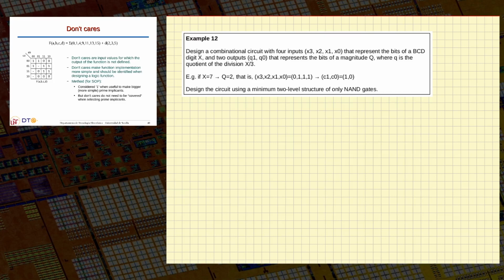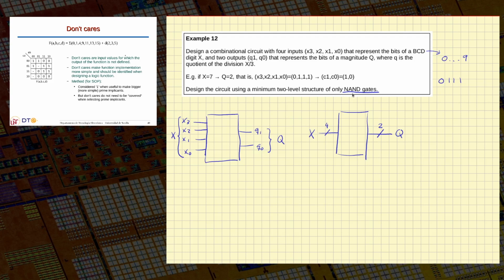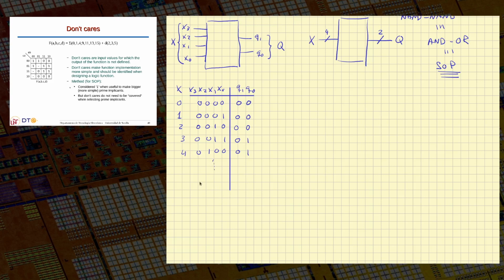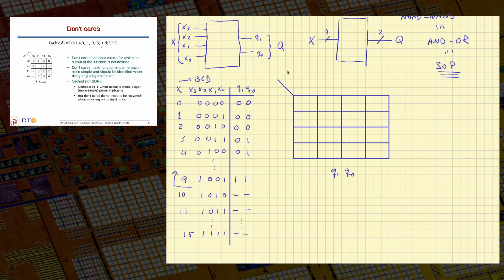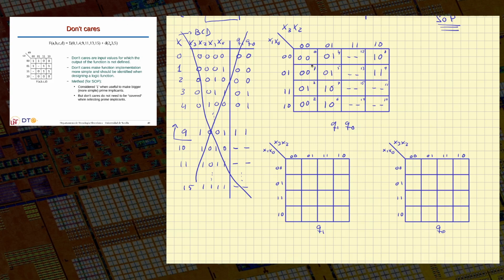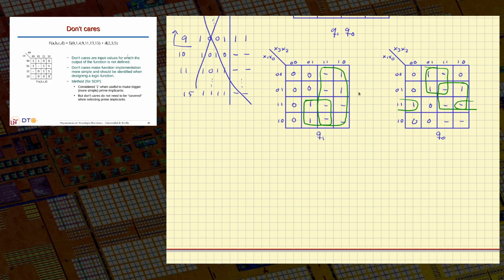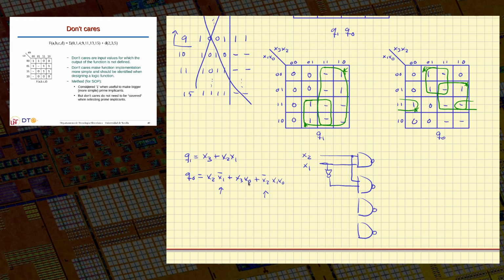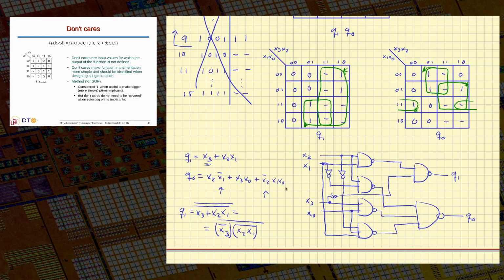Example 12. Logic circuit design with "don't cares"